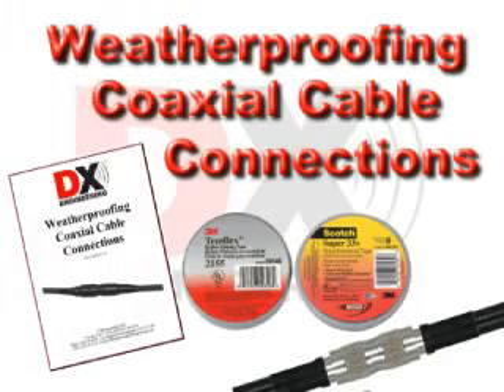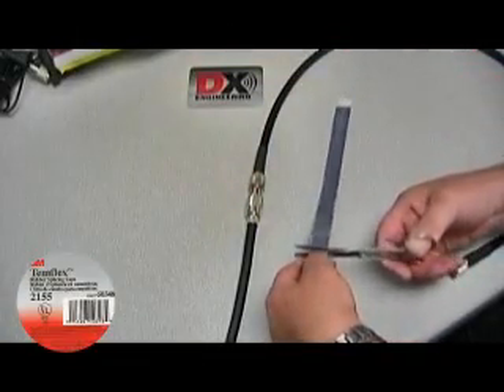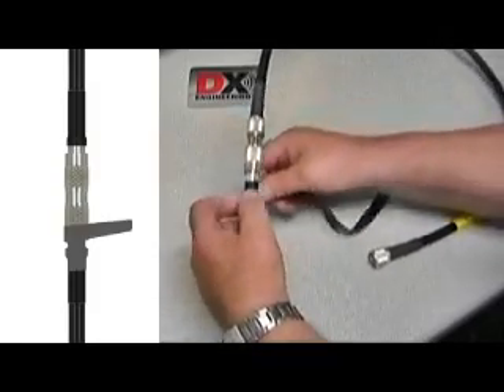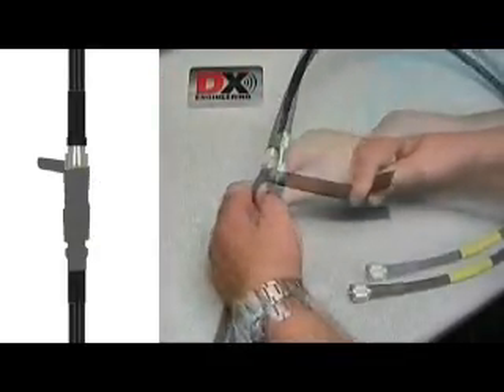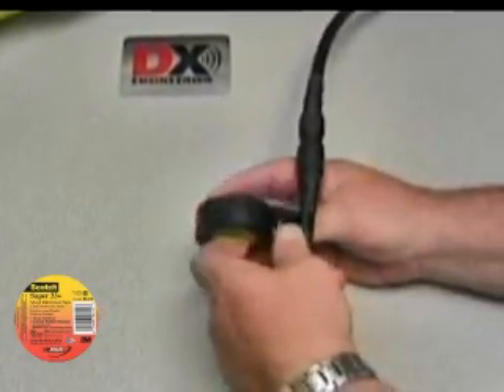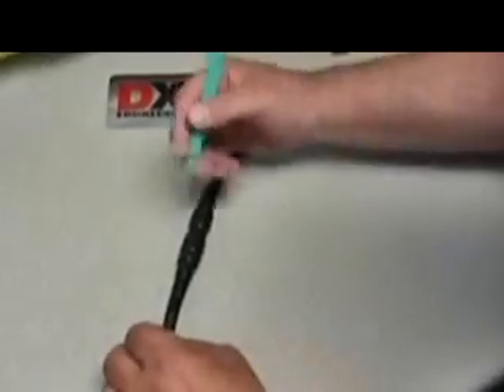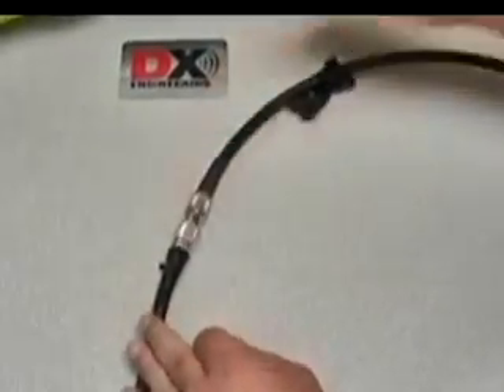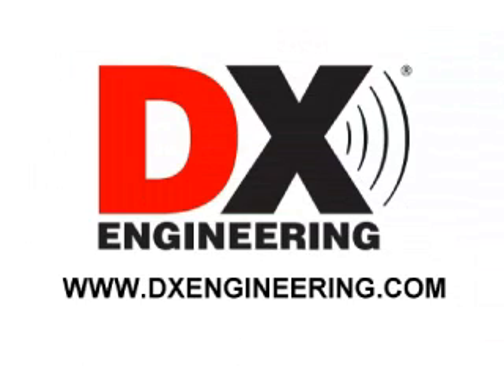Weatherproofing Coaxial Connectors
How to weatherproof coaxial connectors.